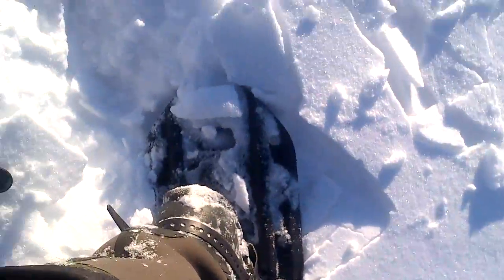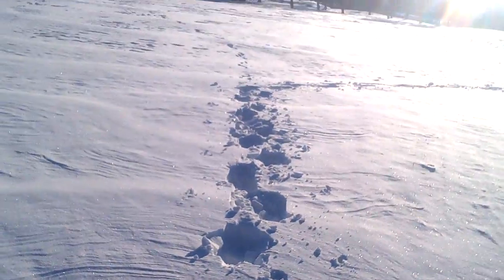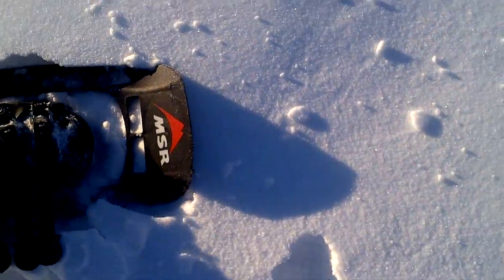Snowshoe Training: MSR type of snowshoe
The MSR is a particular type of snowshoe that offers smaller footprint and quick(er) release than some shoes.